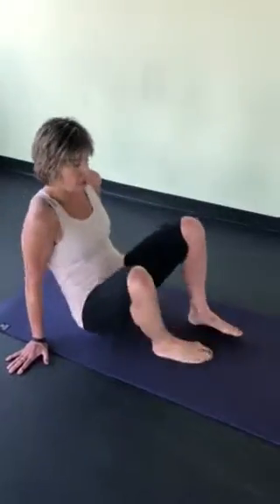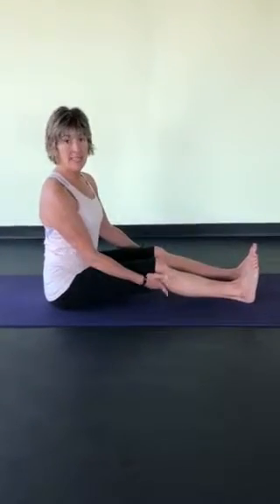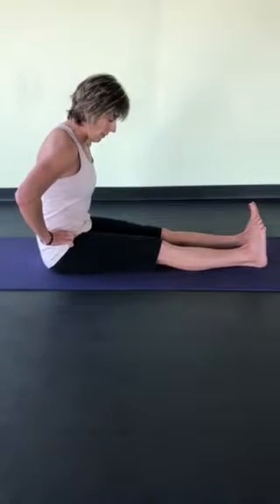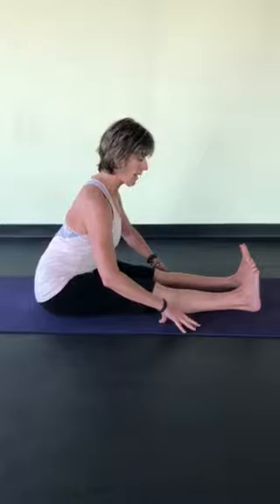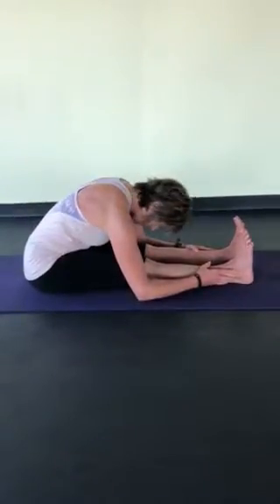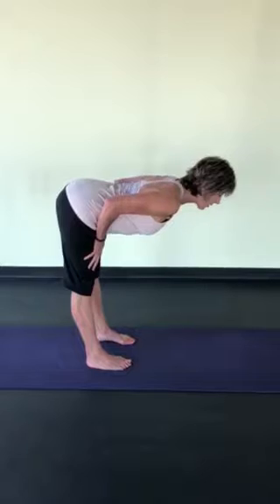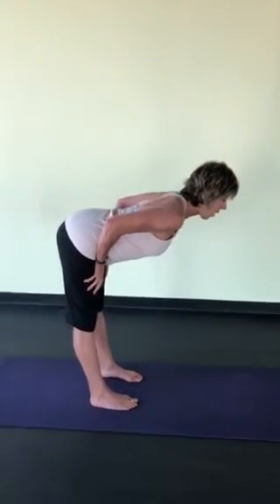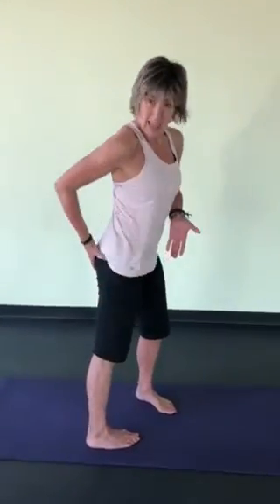EmPowered Move: Hamstring Stretch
A seated and standing hamstring stretch performed effectively and efficiently.